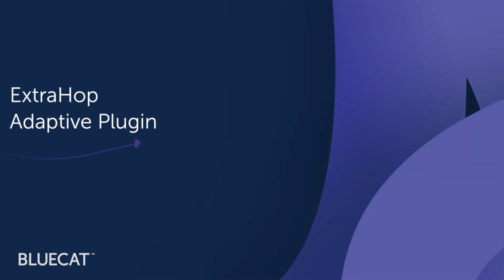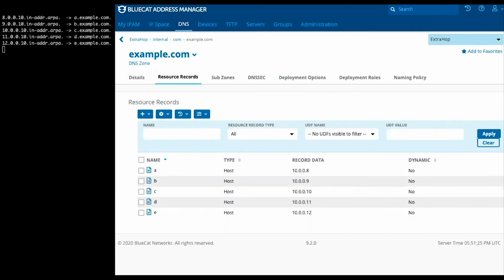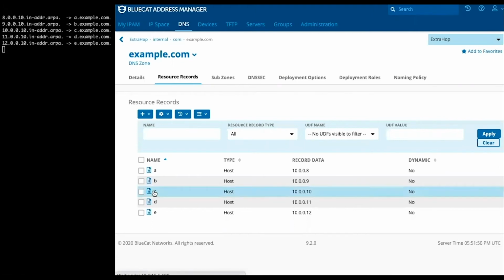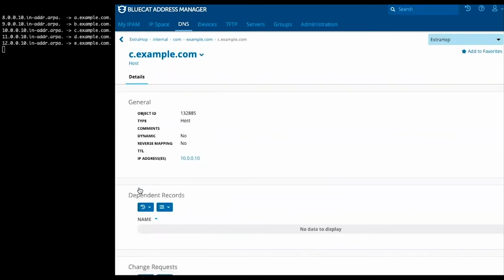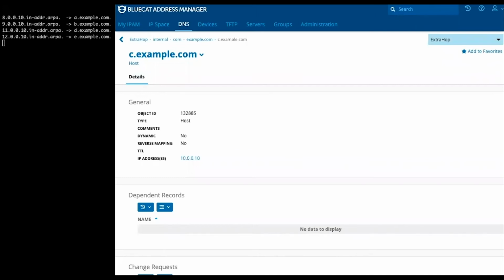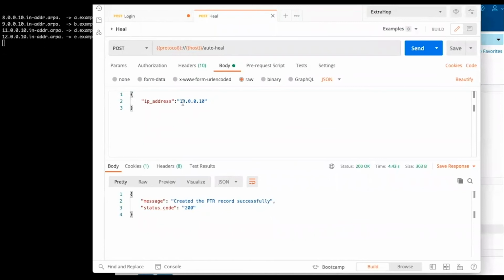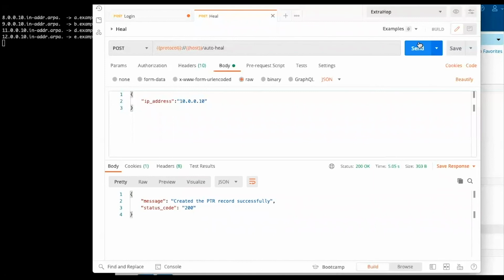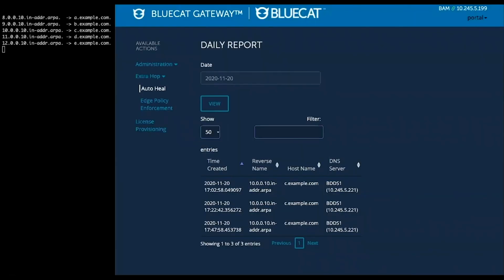ExtraHop Adaptive Plugin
Description: In this video we will walk you though how this Adaptive Plugin observes traffic on the network, identified failed look ups,  and send a request to repair a PTR record. Using this plugin means enhanced visibility and resolution of errors and threats to help maintain resource uptime.